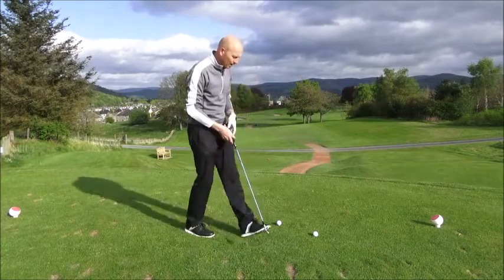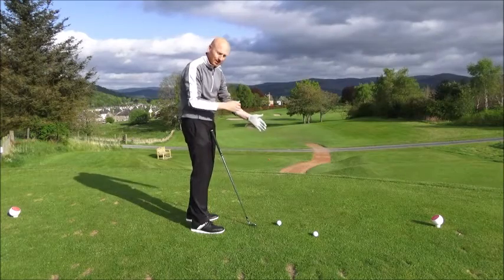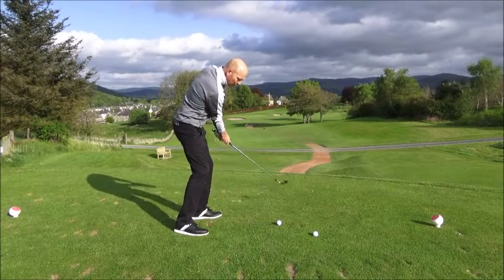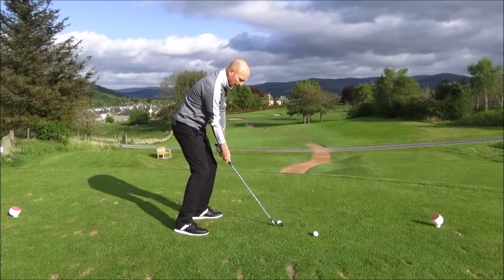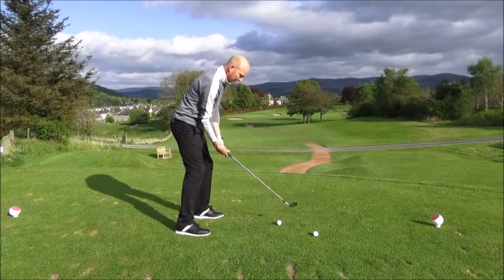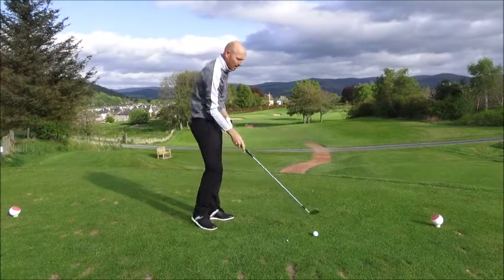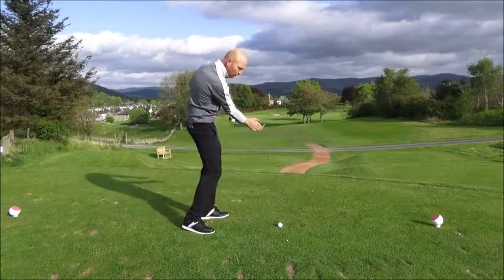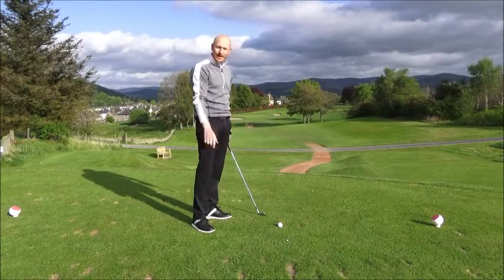Clubhead Blur (12 of 30)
30 tips in 30 days, enjoy!